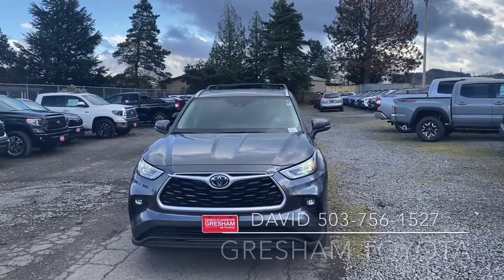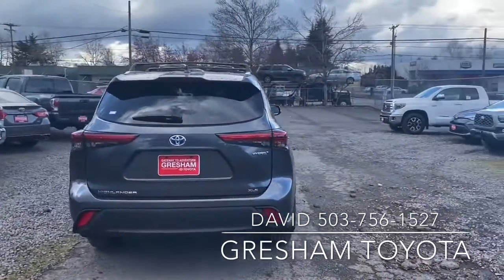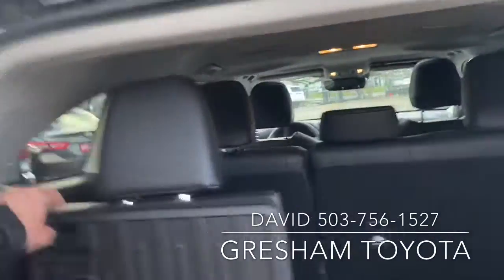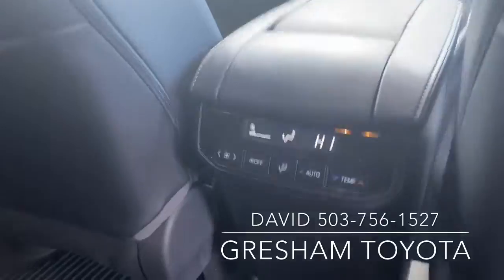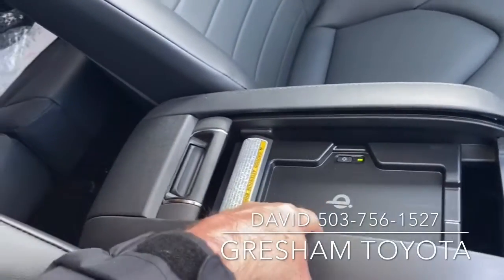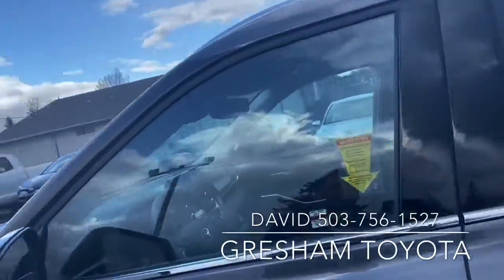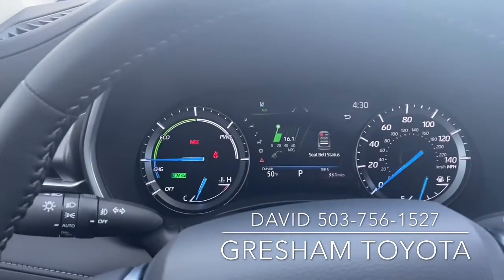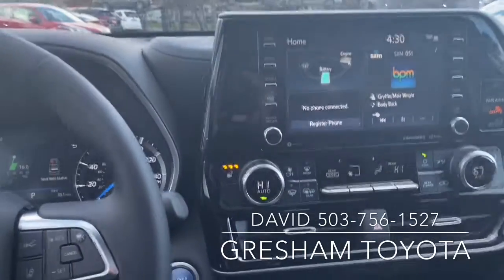2020 Toyota Highlander Hybrid XLE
The all new Toyota Highlander Hybrid at Gresham Toyota, your gateway to adventure!